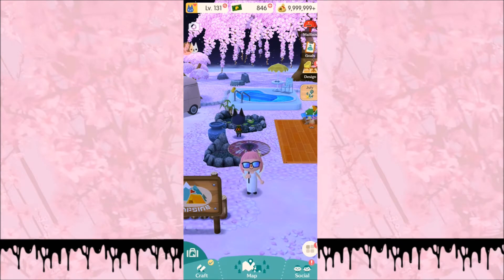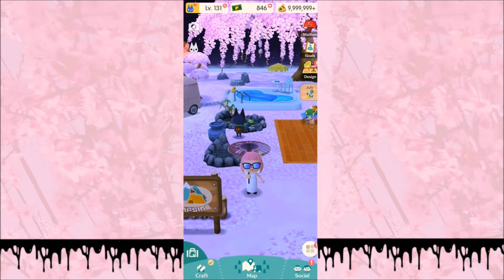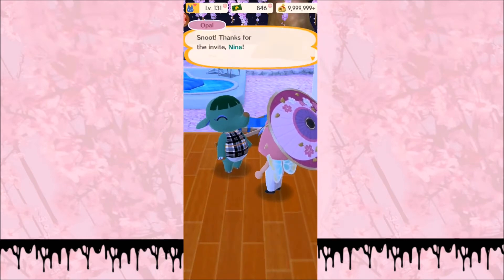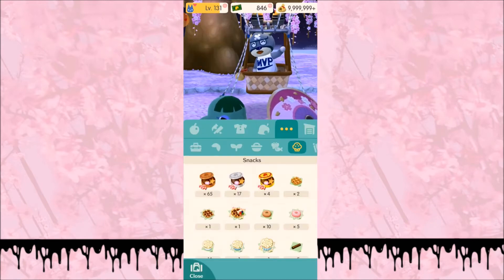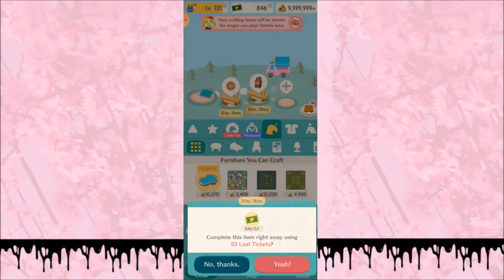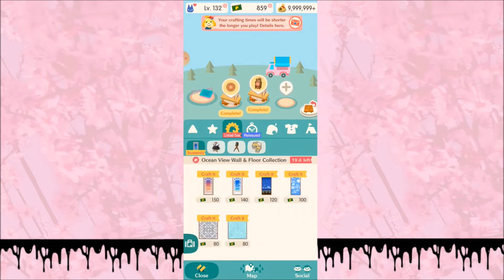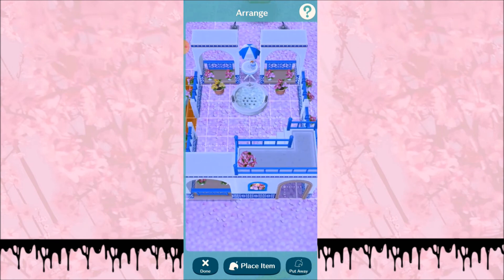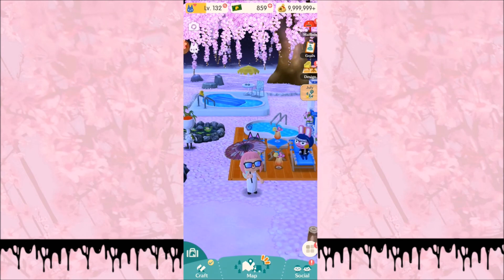Getting Opal + Special Request Furniture | Animal Crossing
Hello Everyone 🐼🖤

⚠️ New Videos: Fridays & Mondays ⚠️

Guys I really wanted to get Opal because she unlocks the pool lmao
I'm finally able to upload the footage of when I finally got her🌟😊🐼

Game: Animal Crossing Pocket Camp